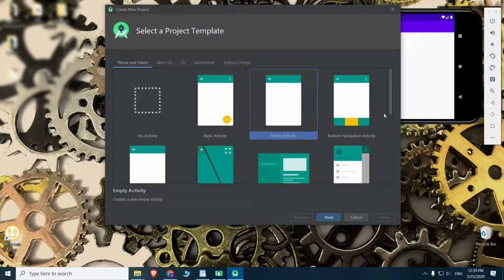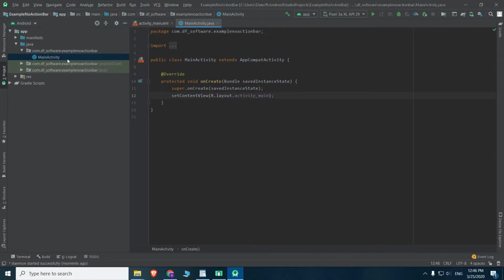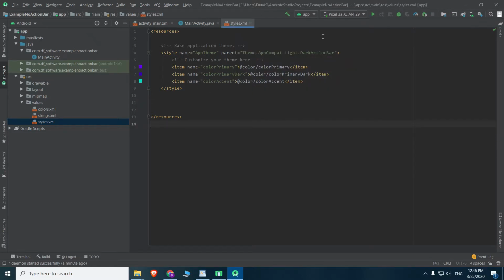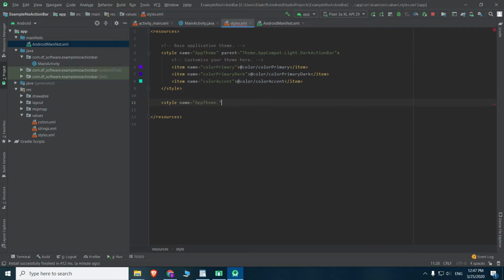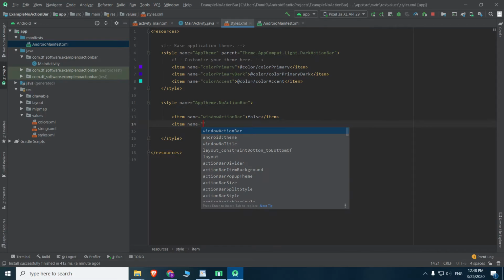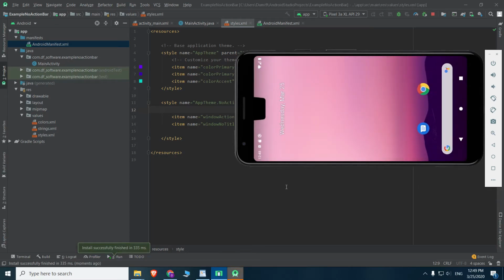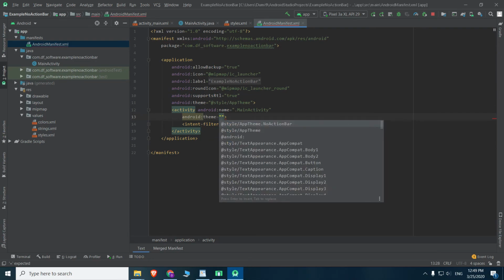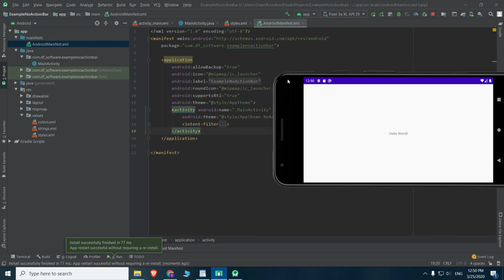Android Studio #2: How to hide the Action Bar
Part 2 of my playlist with Android Studio tutorials.
In this video we go thought how to hide the Action Bar.

If you have any suggestions for this video or for future videos let me know.

If your interested in supporting this channel, take a look at my android app from Google Play: